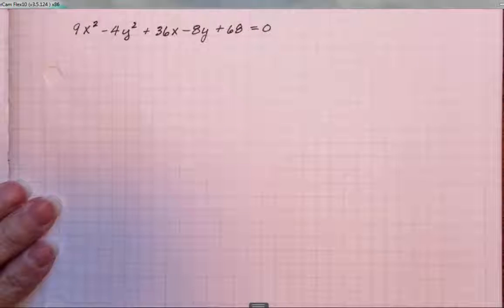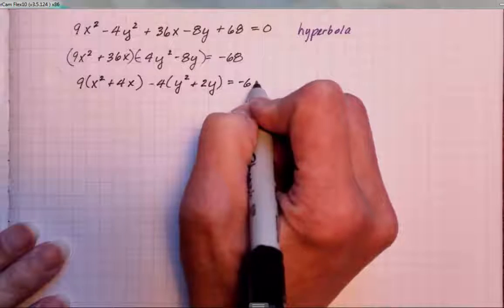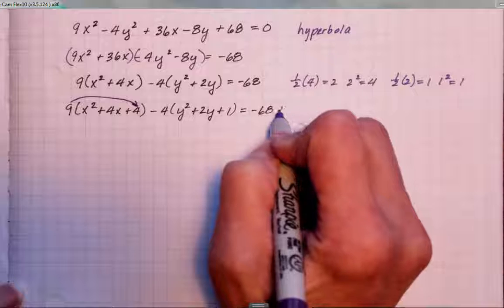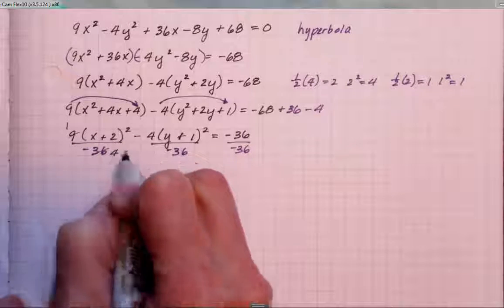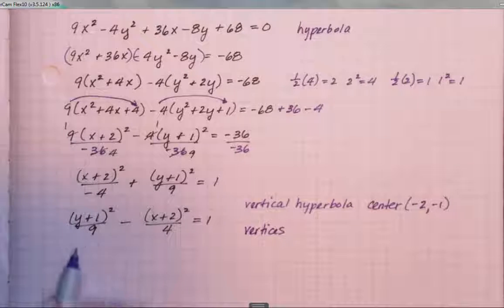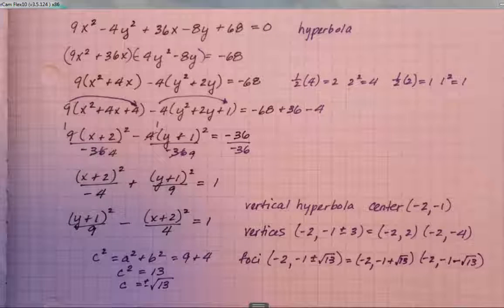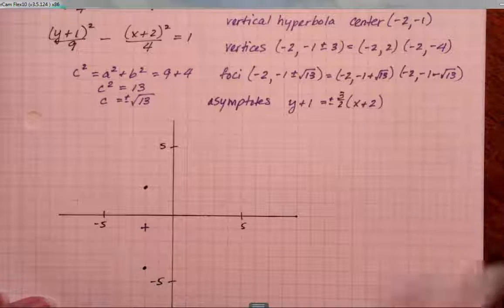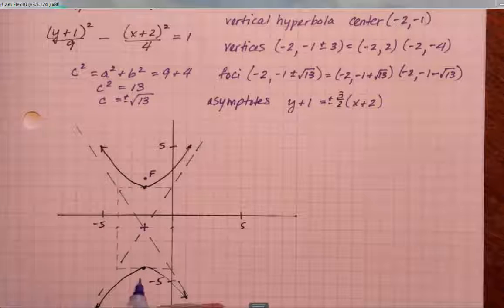Graphing a hyperbola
Change from general form to standard form in order to graph an hyperbola. Finding the center, foci, vertices and asymptotes to graph.